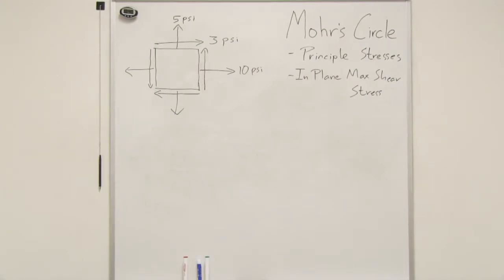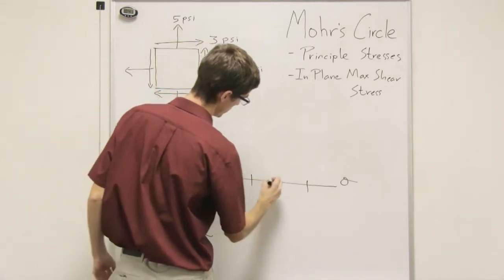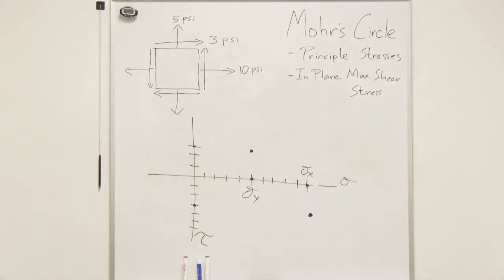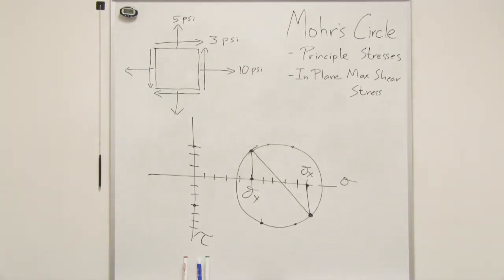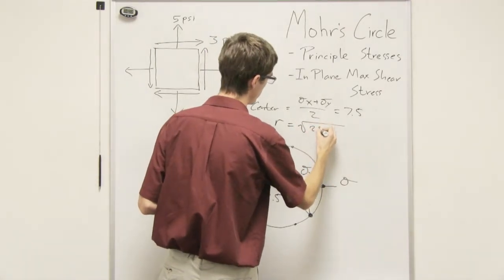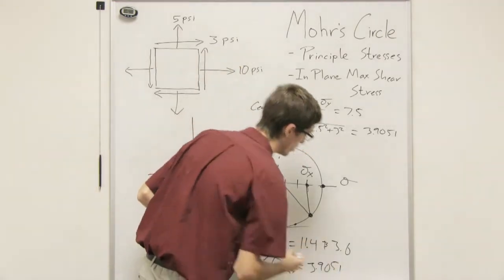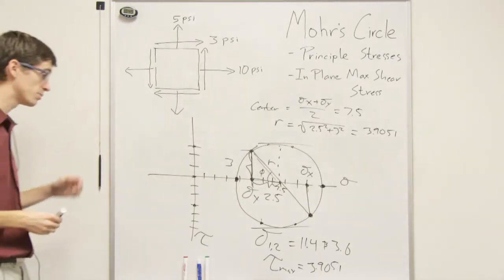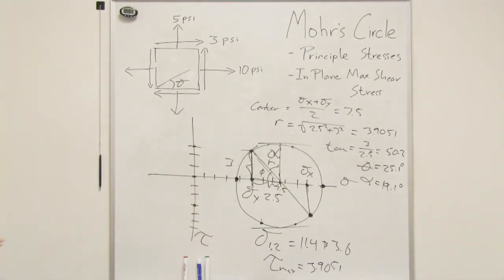Mohrs Circle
This Mechanical Engineering video is about Mohrs Circle.